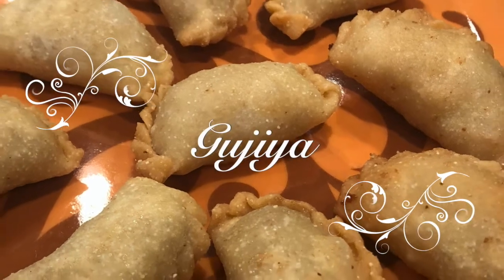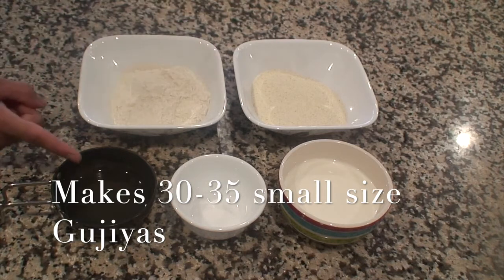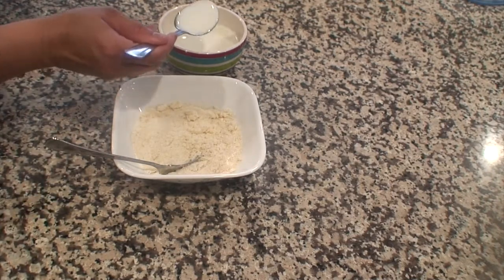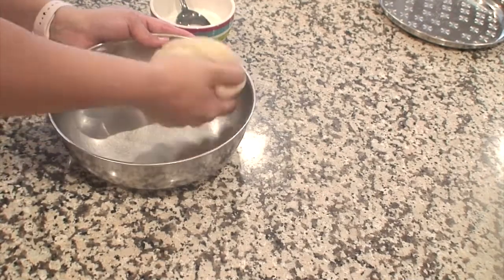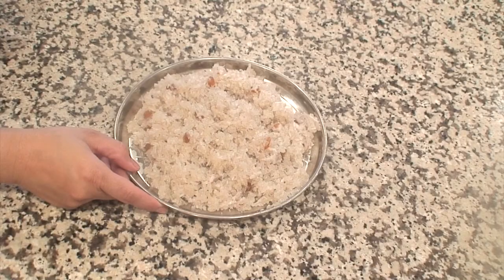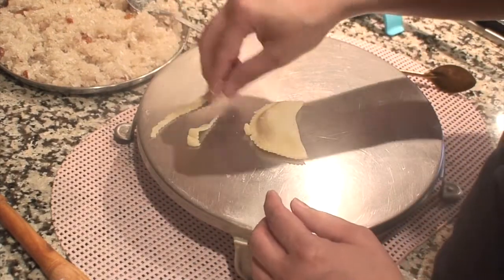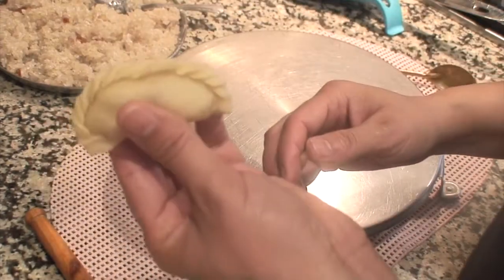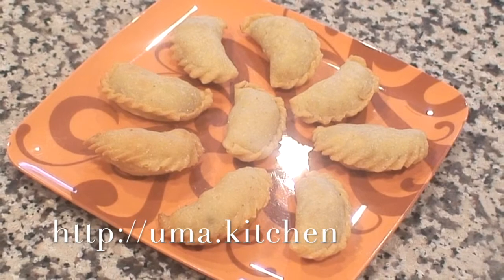Gujiya Recipe | Crispy delicious Gujiya With A filling Of Fresh Coconut And Sugar | Uma's Kitchen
Ingredients-

For the cover:

Semolina (Rawa/ Sooji) - 3/4 cup
Oil - 3 tbsp for the dough for the cover and more for deep frying the Gujiya
Milk - 6 tbsp for soaking the semolina and 4 tbsp more for making the dough for the cover

For the filling:

Fresh grated coconut - 2 cups
Cardamom powder - As per liking
Rice flour - 1 & 1/2 tsp
Raisnis - 30-35

Instructions-
For the cover :

Add about 6 tbsp milk to the semolina, just enough to wet all the grains. Let it soak for 30 minutes.
Add the all purpose flour, a pinch of salt, 3 tbsp of hot oil, and use milk to knead into a dough that is not too soft (just like the poori dough). You will knead about 4tbsp of more milk to make the dough.
Keep aside, covered for 15 minutes.

For the filling :

Mix the coconut with sugar and keep on a low-medium flame to cook. Stir every now and then.
First the sugar will melt and then the coconut will cook in the melted sugar. As the coconut changes color, and the liquid part at the bottom of the pot becomes much less. This will take about 10 minutes. Then add the rice flour, cardamom powder to taste, and the raisins.
Mix and let it stay for 1-2 minutes. Now turn off the gas.
Allow the filling to cool completely.

Next Steps :

Divide the dough into about half inch big equal parts.
Roll each part between your palms to make a ball and then press to flatten. Repeat with all the dough parts.
Take one part at a time and roll into a thin circle. Place about 1 tbsp of the filling in the center and fold into a semicircle, this way covering the filling. Now firmly seal the opening along the edge by pressing with fingers.
Trim with a Gujiya-trimmer or fold along the edge as shown in the video.
Repeat for all the dough parts. As you make all the gujiya, keep them covered with a damp cloth till you fry them in the next step.
Heat oil in a pan for deep frying and fry all the Gujiyas in batches, to a golden color.
Remove on a paper towel and let them cool completely.
Store in an air tight container.